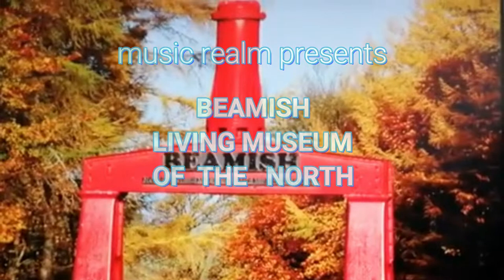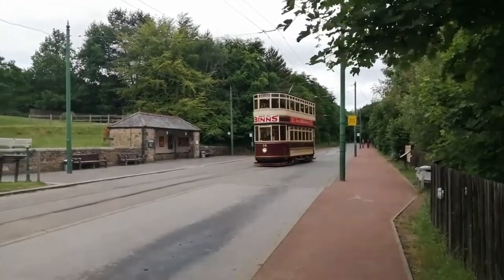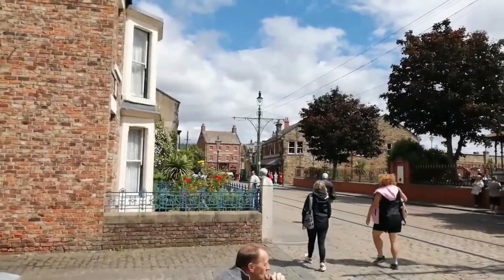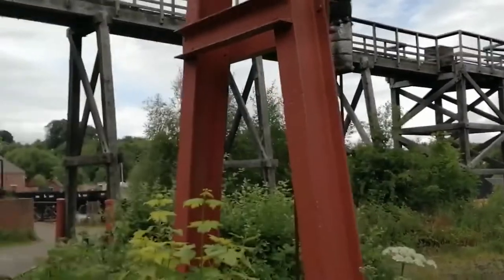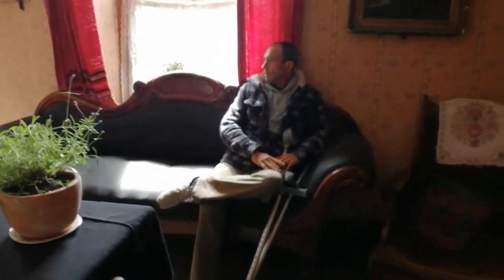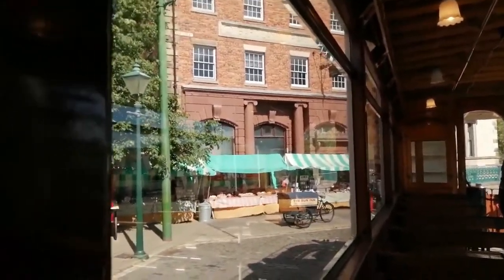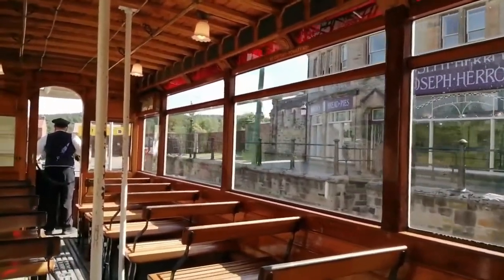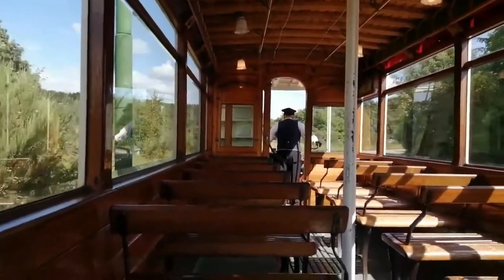Living world museum beamish Durham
Video and editing by music realm